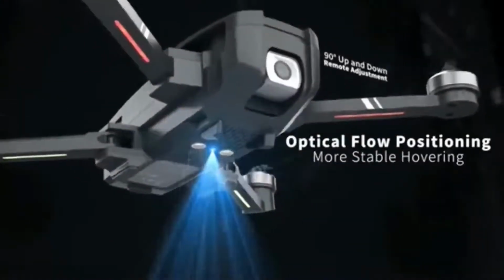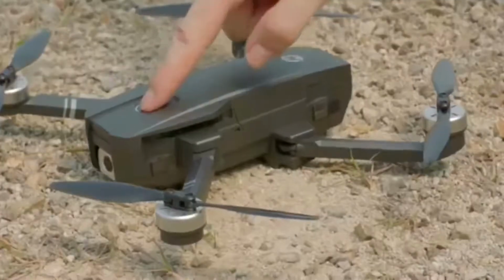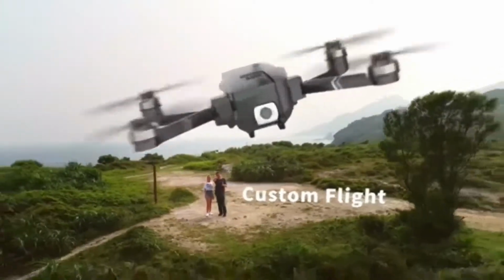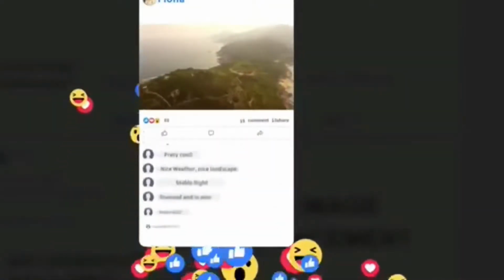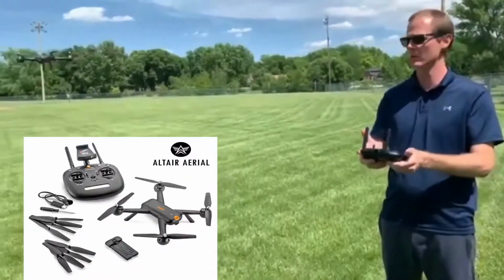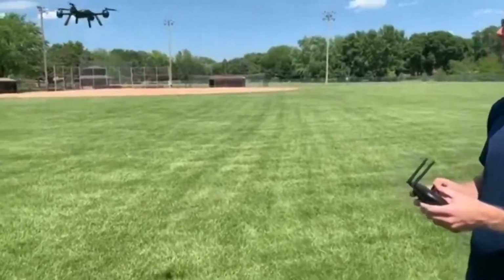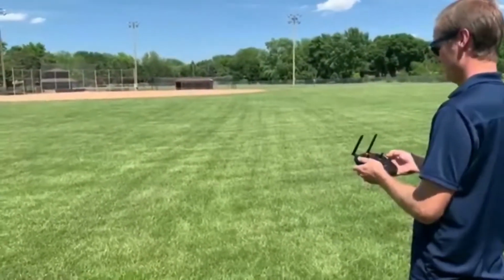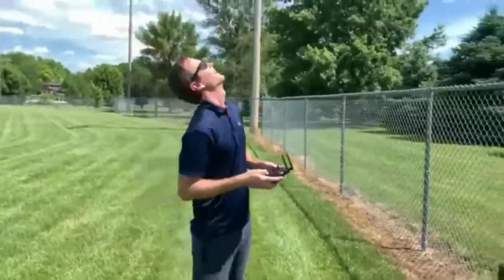These Are The Best Drones To Buy in 2019 - Best Drones for YouTube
These Are The Best Drones To Use in 2019

Today we go over the best drones you should buy if you want to get into filming.